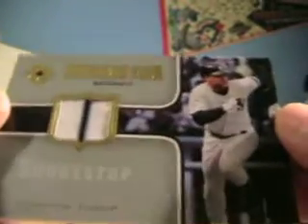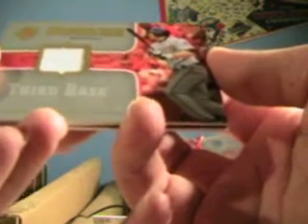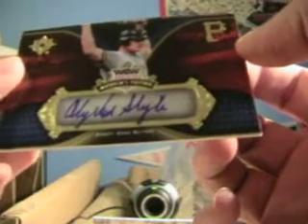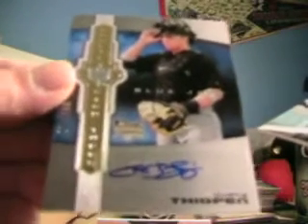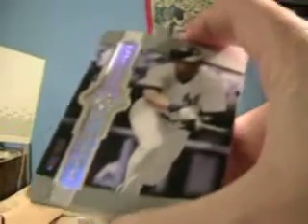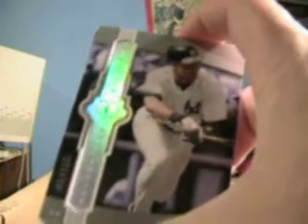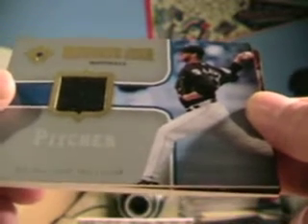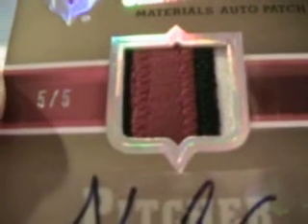BOX 4 2008 Upper Deck SPX 2007 Bowman Best Ulti Exq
BOX 4 2007 UD Ultimate Box

- sick comic art!